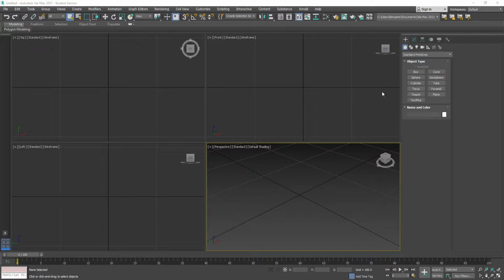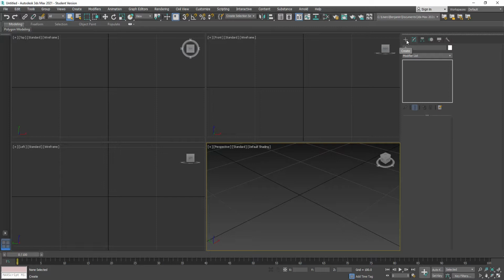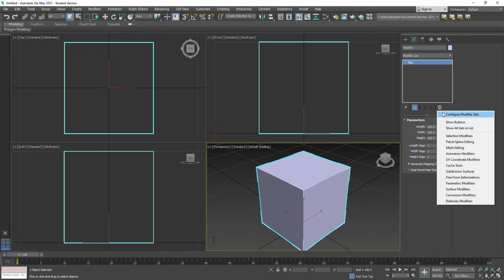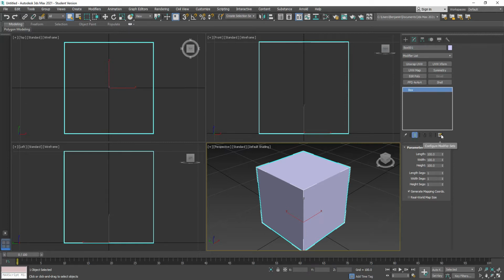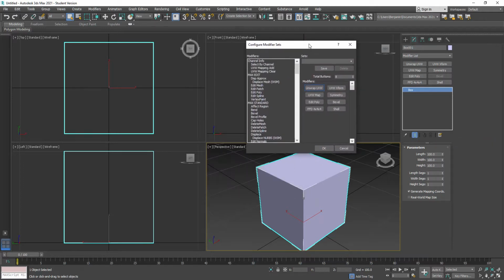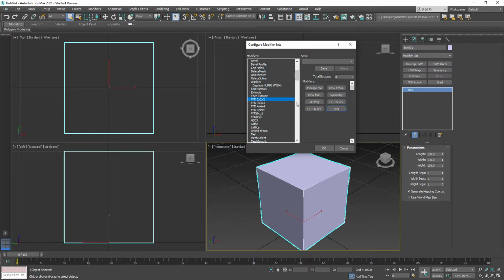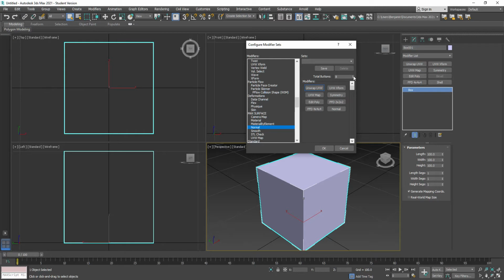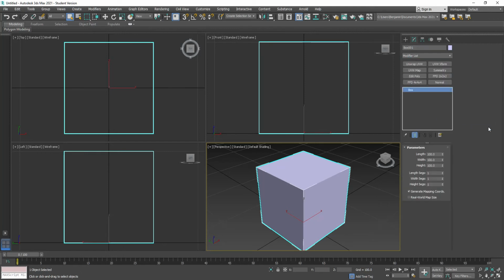Modifier Sets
setting up modifier sets to speed up workflow